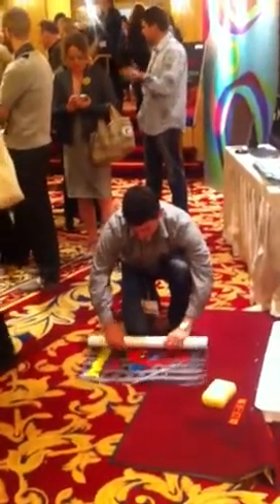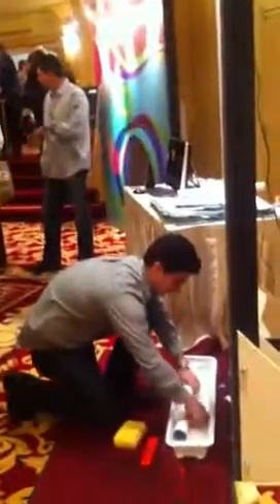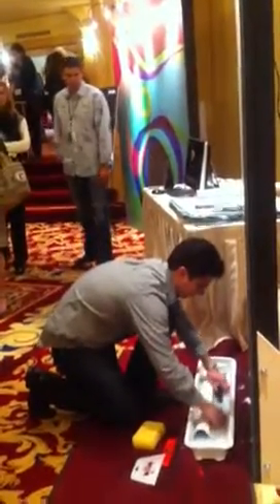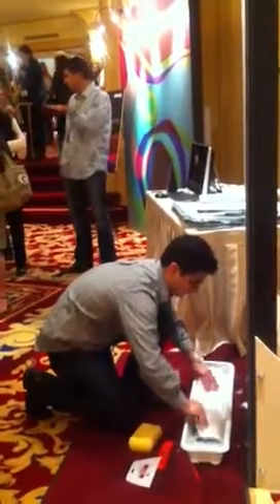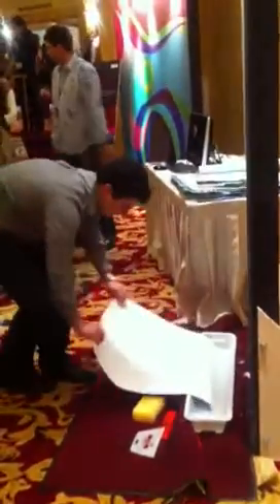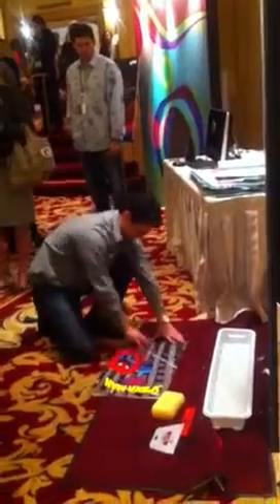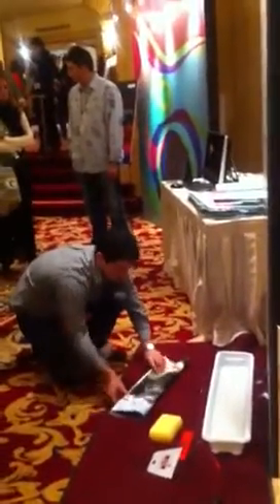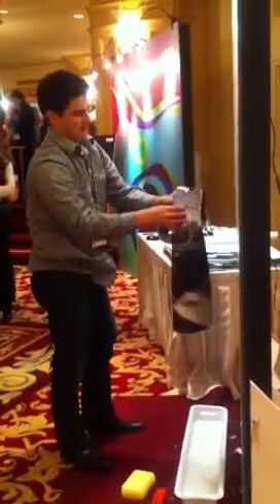Design Blogger Conference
Gallery Direct got the opportunity to attend the Design Bloggers Conference in Los Angeles, California, where we had our friend Ben Mattlock from HP give a demonstration of how to install our Walls by Gallery Direct. You'll never believe how easy it is to put up even large wall art with so little mess and fuss. Why not take your walls from drab to fab with our custom wall art? Gallery Direct is all about putting you in control of your space and your style.